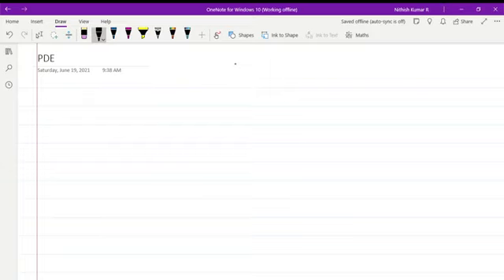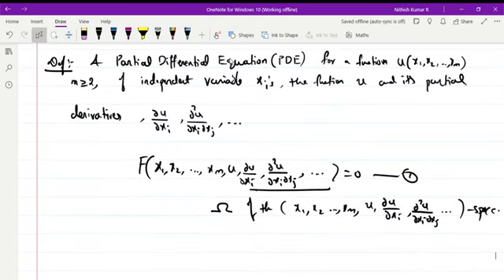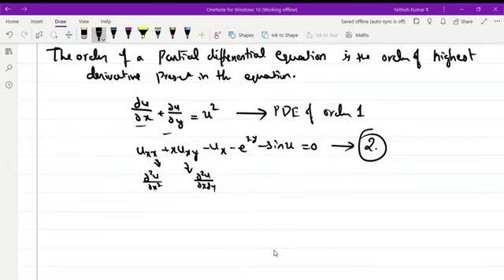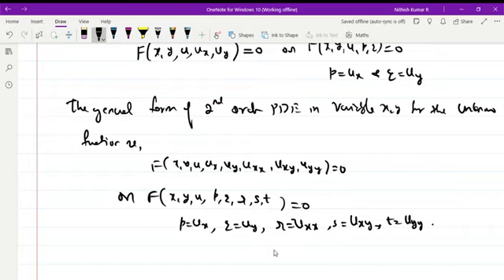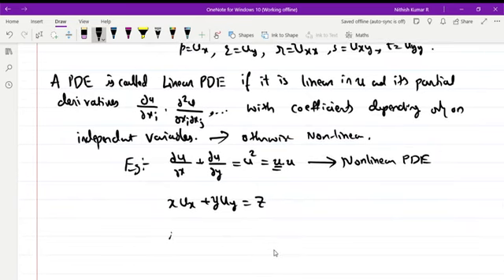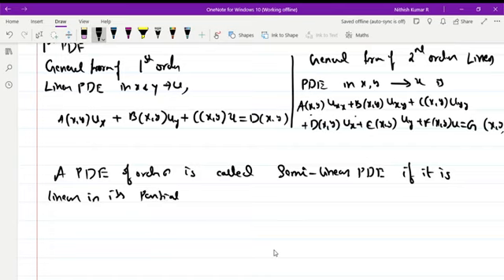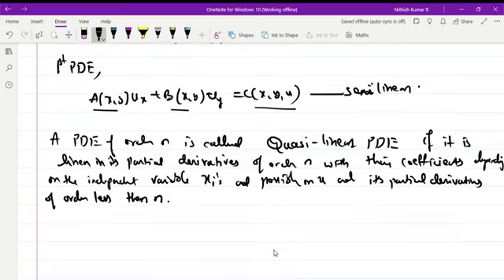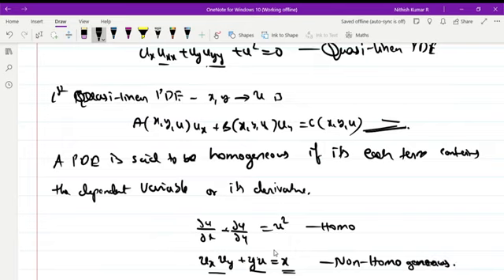Partial Differential Equations | Mathematics M.Sc.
References: Ian Sneddon, Elements of Partial Differential Equations, International Student Ed., McGraw Hill, 1957.